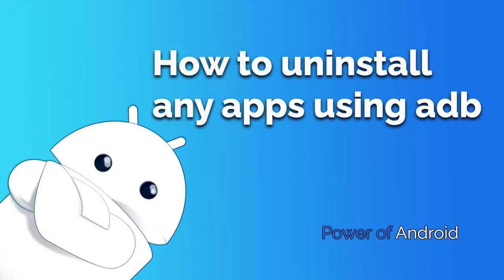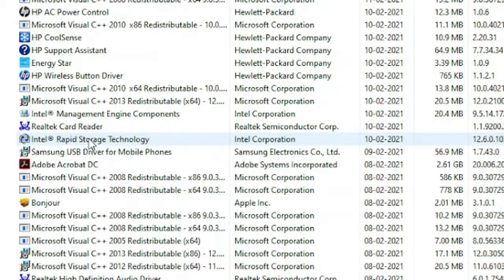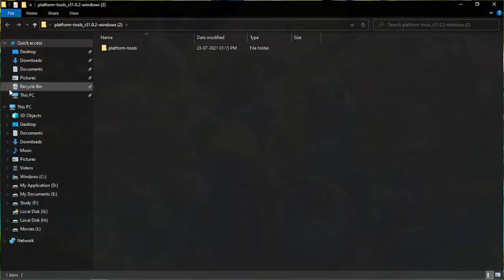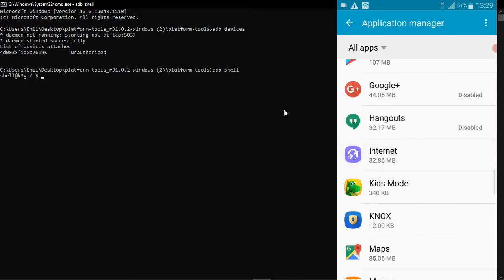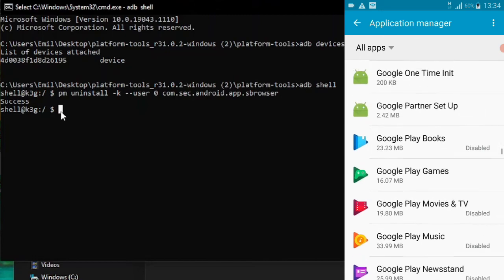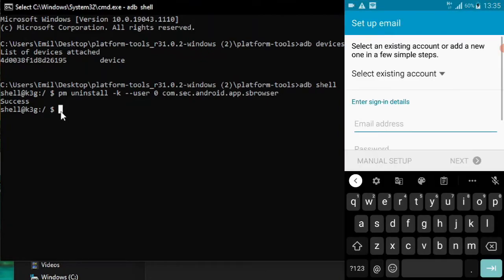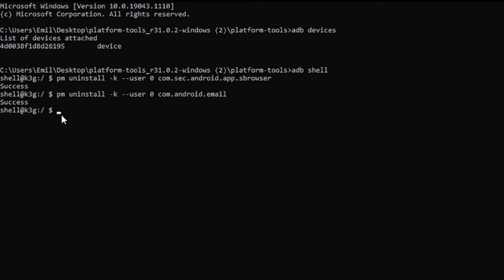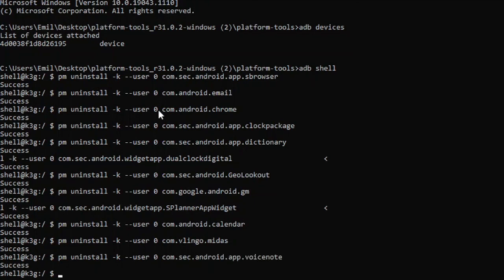How to uninstall any apps using adb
Need to uninstall the app using ADB method, ADB Method is one of the best way to remove your system app. This method is very useful for the user who can’t able to disable apps in-application manager this method is the best method to uninstall your system app

In case if you are rooting your android device only for removing the system app then before rooting your device try ADB Method.

Because rooting android device have several disadvantage

1.Rooting Will Break your warranty

2.Net Banking Apps, UPI apps like google pay  will not run in rooted Device

3.You need to depend on third party application to root your device which may include malware

ADB method of uninstalling system app will not break your warranty and it was provide for android developer by android

Is it your mobile phone turning slow your system app is running in the background You like to  increase the performance of your phone you like to increase your battery back up you don't like the pre-installed app and then this video is for you how to uninstall your system app without rooting if you need to uninstall your system app without rooting then you need laptop or computer